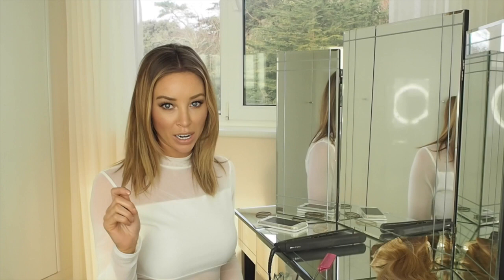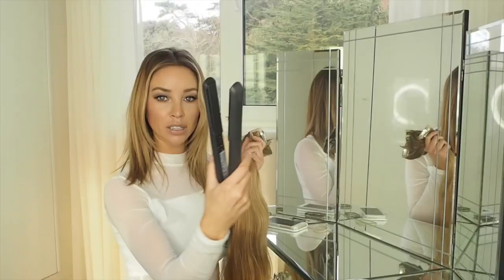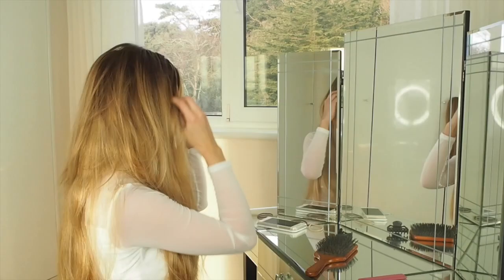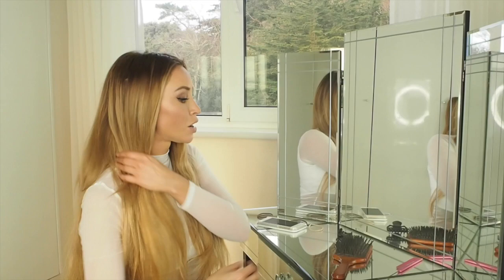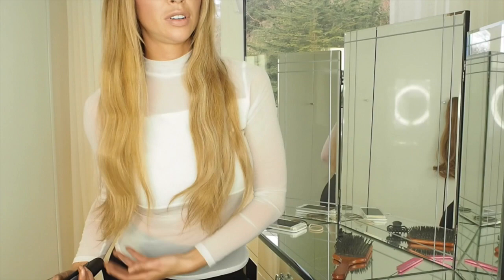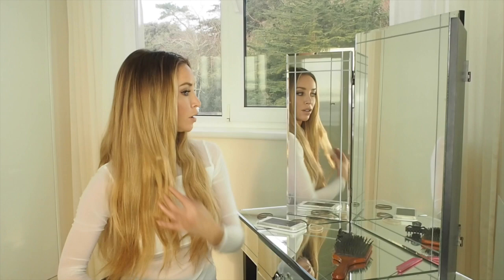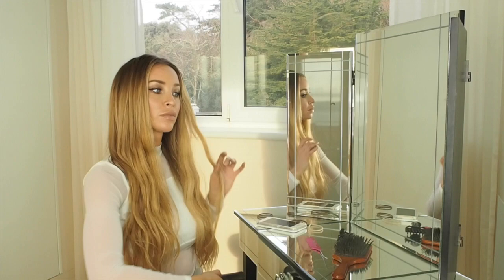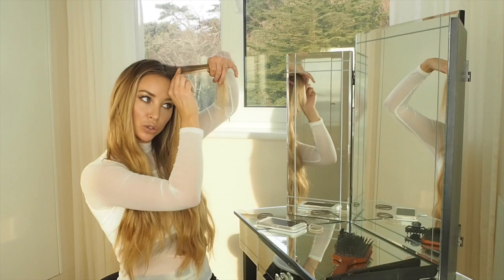Instant short hair to long and wavy hair - How To - Lauren Pope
Hey guys, I'm going to take you all from short shoulder length hair to 20 inches of hair heaven in minutes using some Clip In Hair Extensions from Hair Rehab London. No commitment just easy and fun hair to play with and take out at the end of the day!

TOP: Missguided
HAIR: Luxe Volume Clip Ins from Hair Rehab London (Colour - Laurens Locks) 20 inches.
STYLING TOOL: Cloud 9 Flat Iron

for the full hair range!

Love Lauren xx